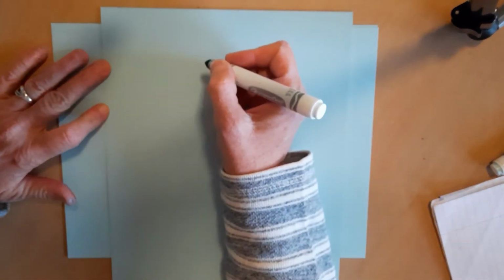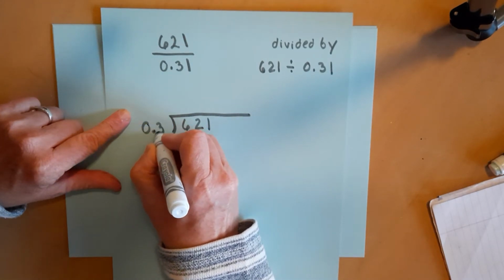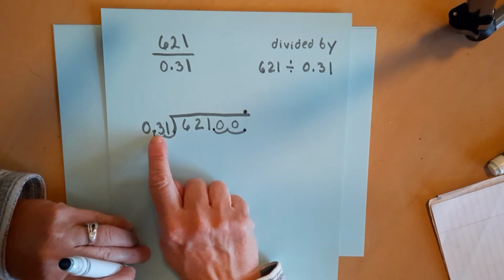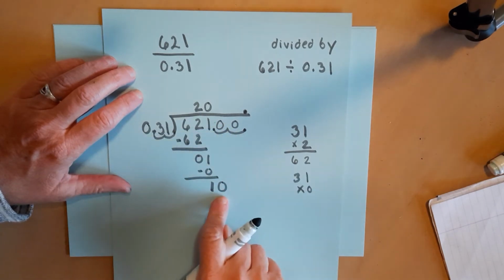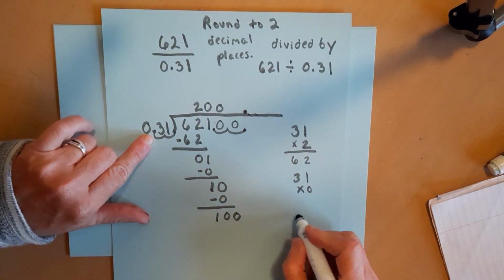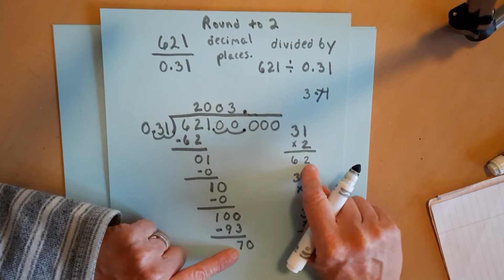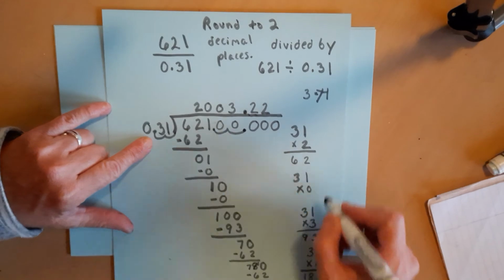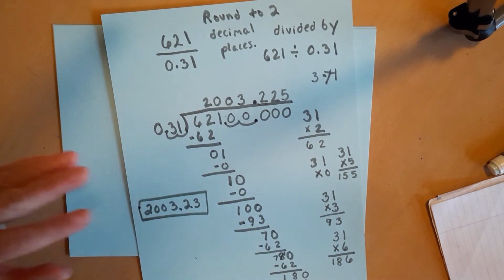Long Division: Pre-Algebra/ Week Three